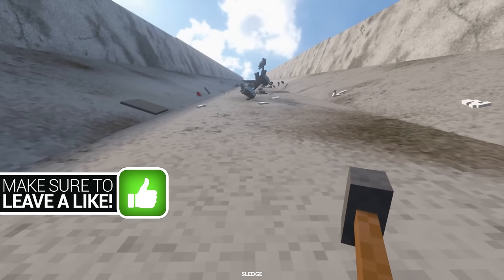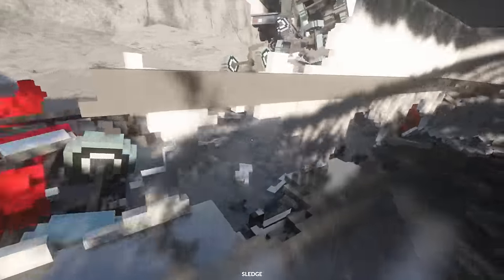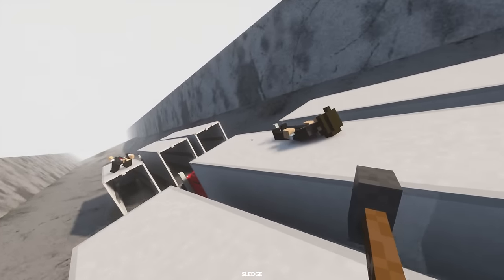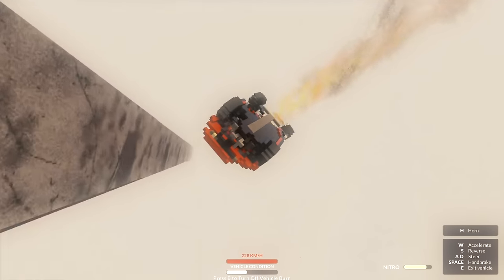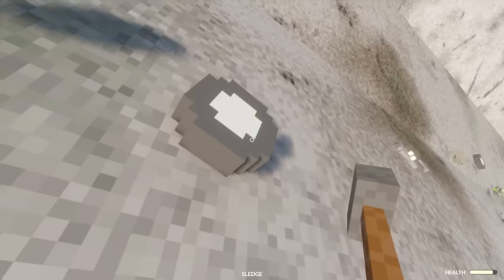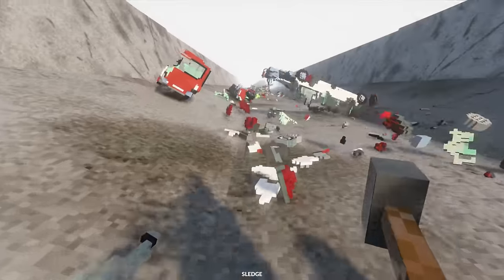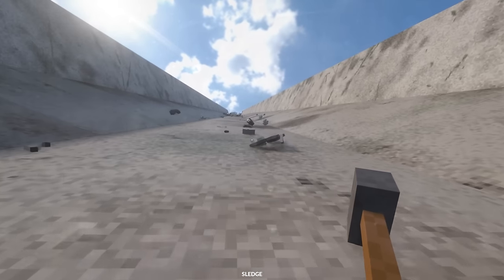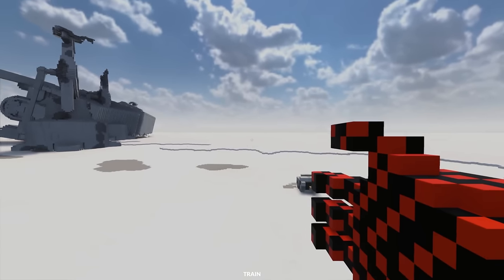RAGDOLLS vs Extreme Falling Vehicles - Teardown Mods Gameplay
Cars are rolling down a huge hill while ragdolls are on top of them trying to survive. I also made a plane crash into an AT-AT from Star Wars.

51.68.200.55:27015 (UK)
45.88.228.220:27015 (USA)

Unturned Server
Fudgy Gaming | Semi-RP | FudgyRoleplay.com | 24/7
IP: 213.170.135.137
Port: 27020